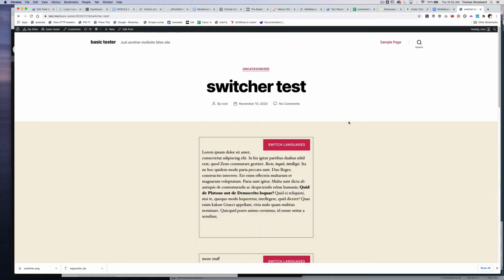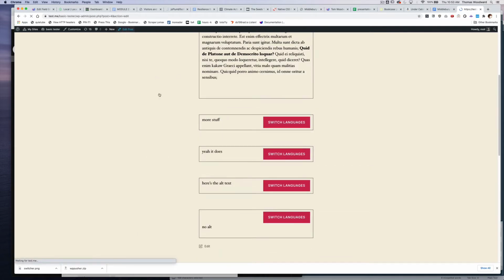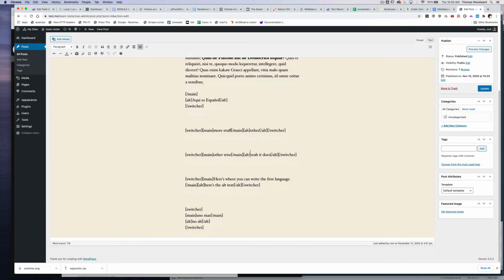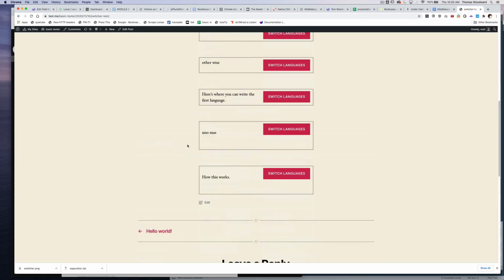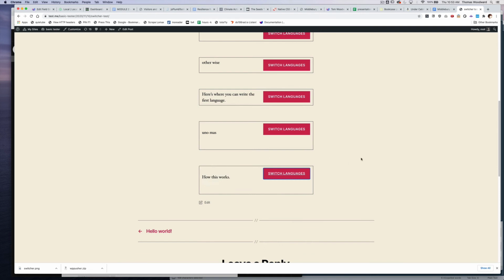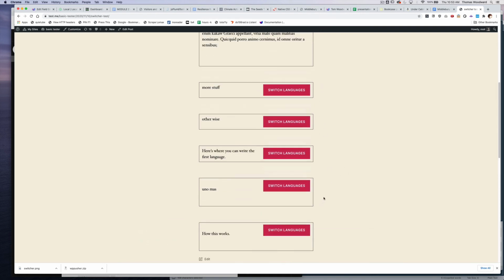Wordpress switcher plugin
A small WordPress plugin that lets you easily create a switchable chunk for languages.